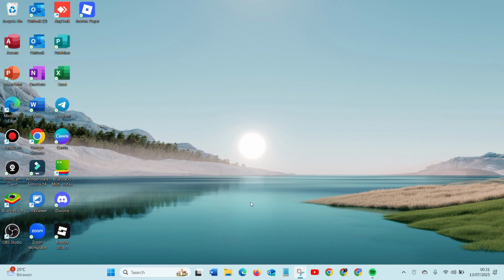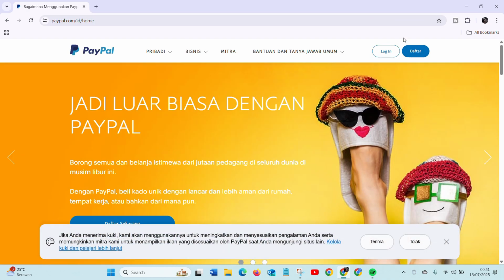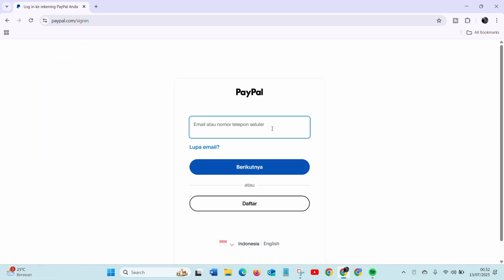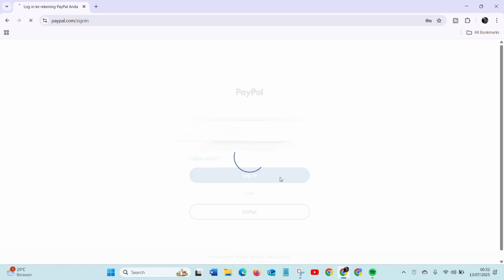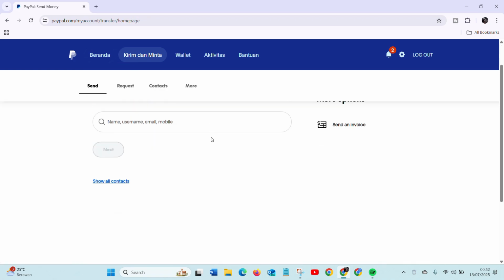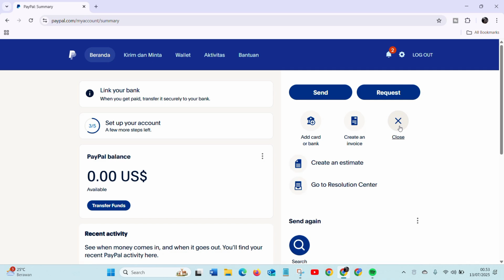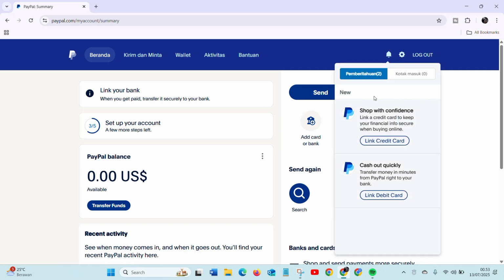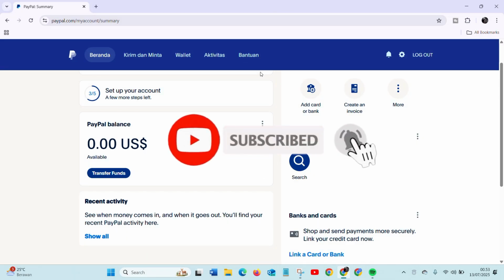How to Use PayPal on Desktop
PayPal is a financial technology company which offers online payment services to individuals and businesses.

Its core services revolve around electronic payments, by acting as an intermediary between people and businesses to let you send money to friends or shop securely online. PayPal operates across almost every country in the world, and has an astonishing 360 million+ active accounts.